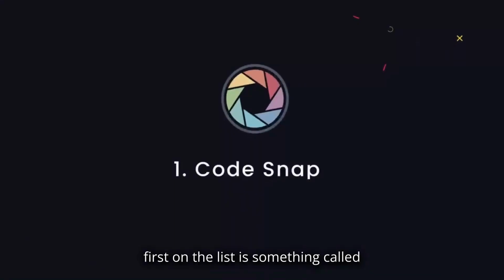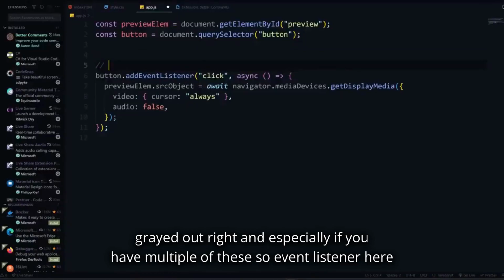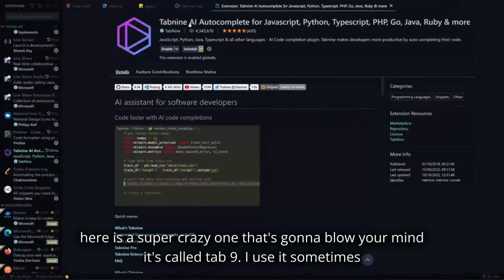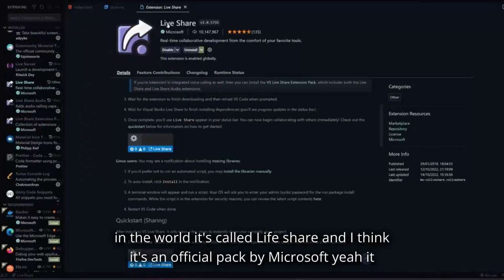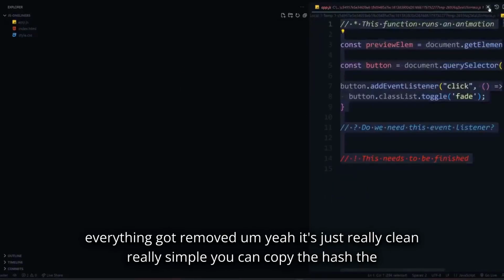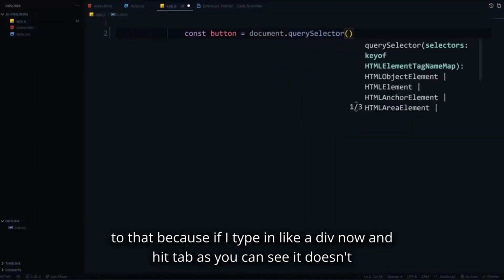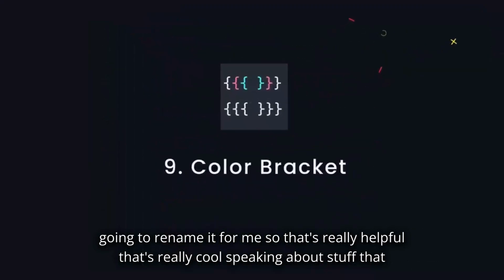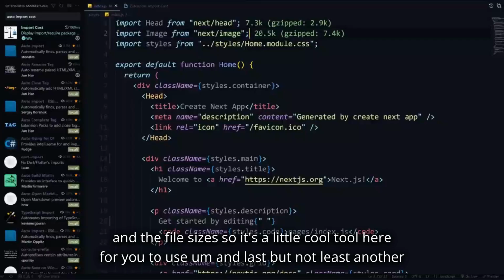Top 10 Visual Studio Code Extensions PROGRAMMERS MUST TRY!!!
In today's episode we will look at my top 10 best vscode extensions that you must use for your projects!
Here is the full list of all the extensions:
1.Code Snap
2.Better Comments
3.Turbo Console Log
4.TabNine
5.Live share
6.Git history
7.Prettier
8.Auto Rename Tag
9.Color Brackets
10.Import Cost